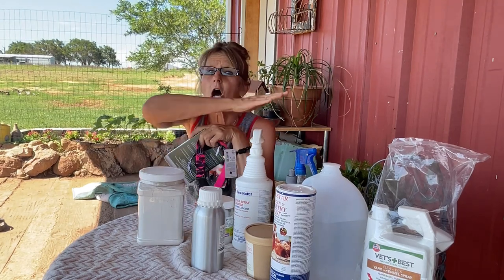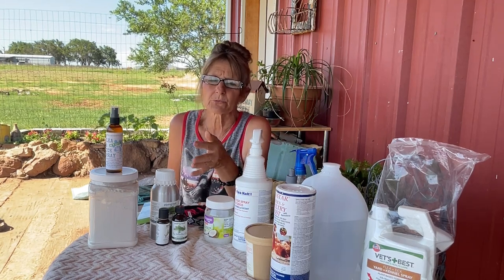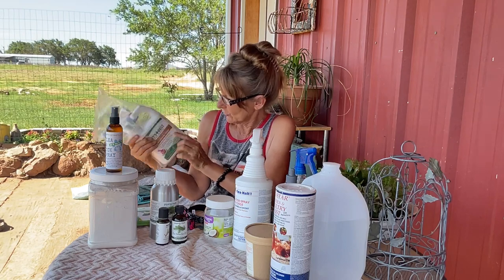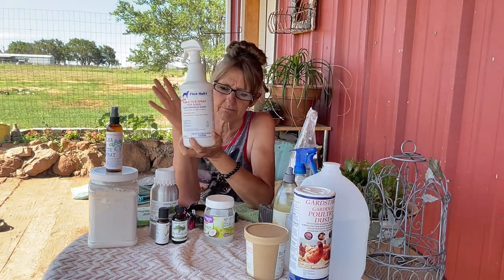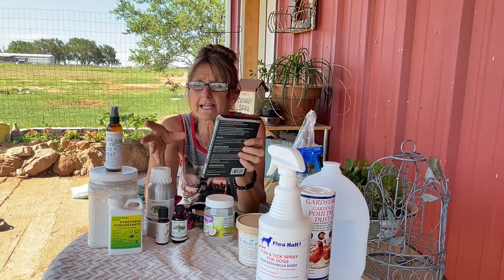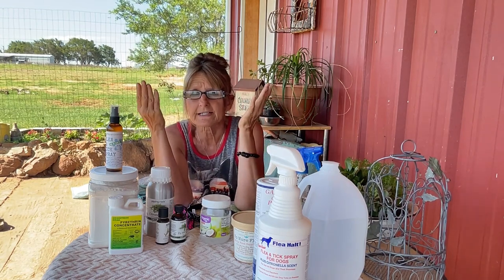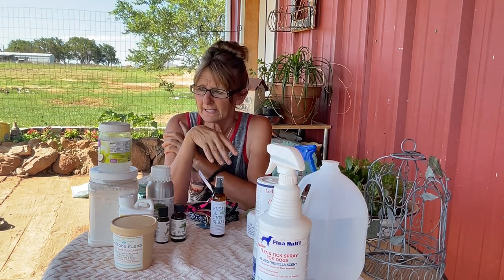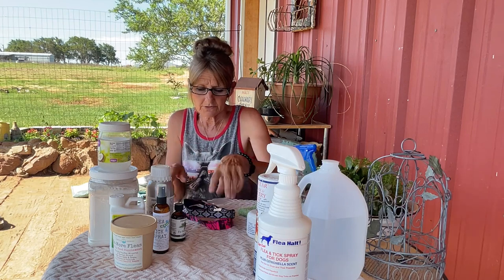How to Control Fleas and Ticks Naturally on Dogs | Lots of Options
Hello Guys, here is kinda a long video on all the different natural flea and tick remedies I use, for both prevention and to get rid of existing problems on my own dogs! I know I’m long winded in this video but there are so many good natural options to

Here is my video on using food grade diatomaceous earth topically on your dog How to Apply Diatomaceous Earth on Dogs Correctly for Flea Control

Here is a link to my Etsy shop!

Here is plain old food grade diatomaceous earth on Amazon! Good stuff!

Thank you for your support!! I appreciate you guys so much! ❤️